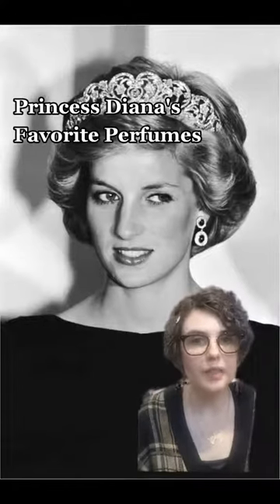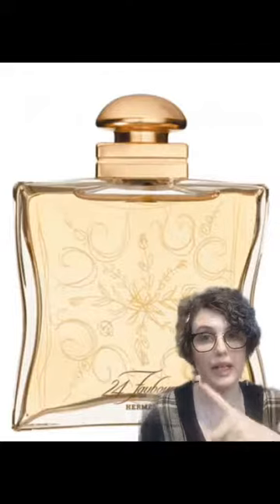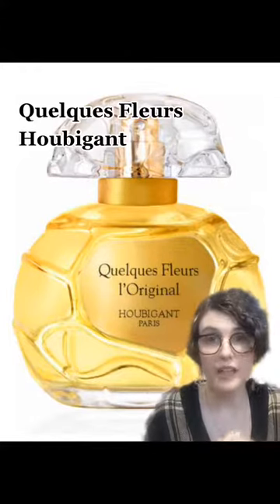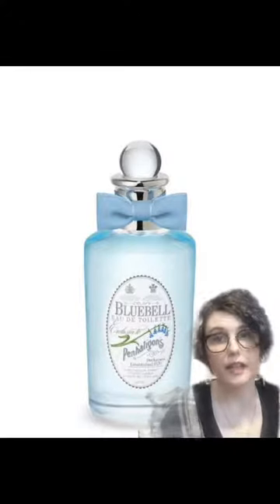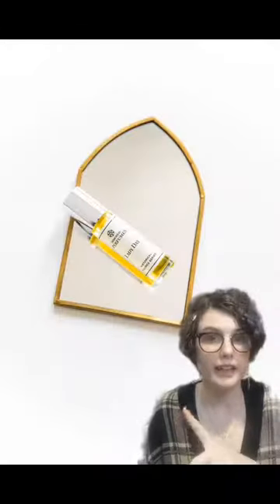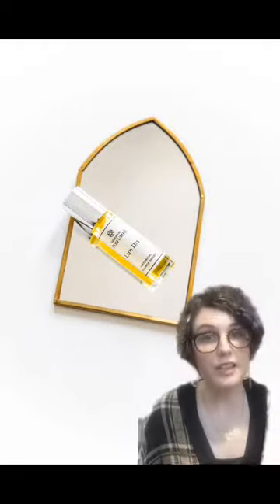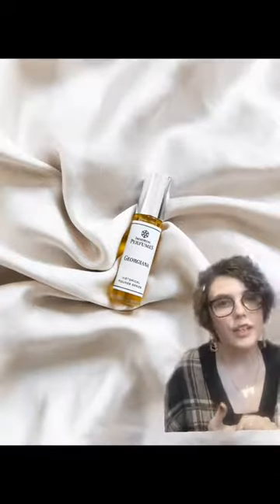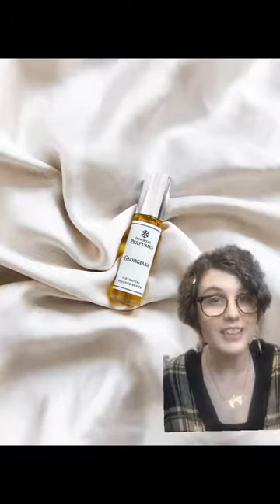Princess Diana's Favorite Perfumes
Humanitarian and style icon Princess Diana loved Hermes 24 Faubourg, Quelques Fleurs by Houbigant, and Bluebell by Penhaligon's. Looking at the scent profiles, I think she would have loved these scents from the Immortal Perfumes collection.